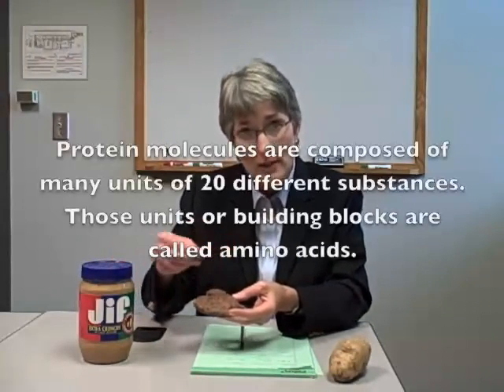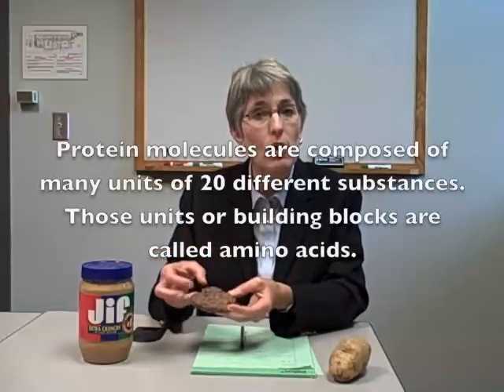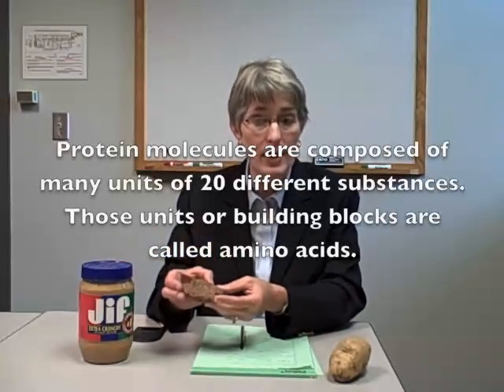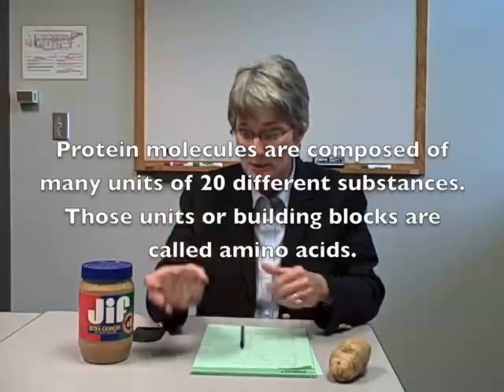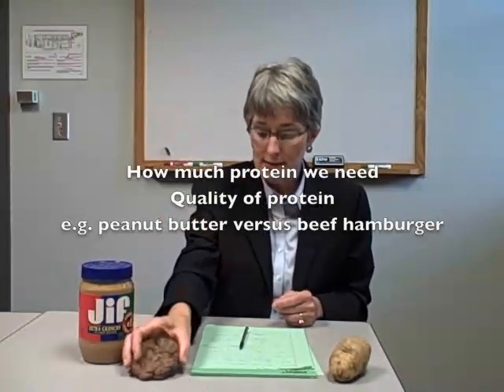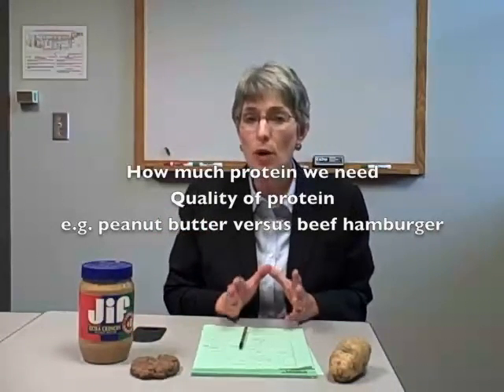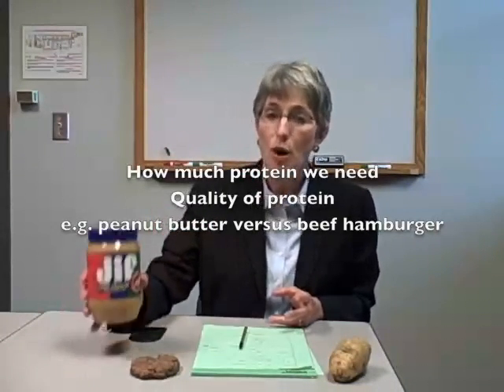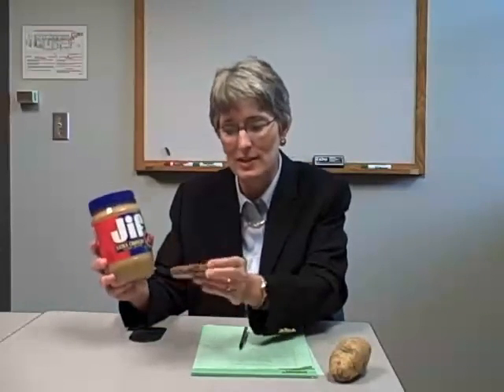Overview of Protein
Overview of lecture on proteins for FSHN 167 Introductory Human Nutrition at Iowa State University.